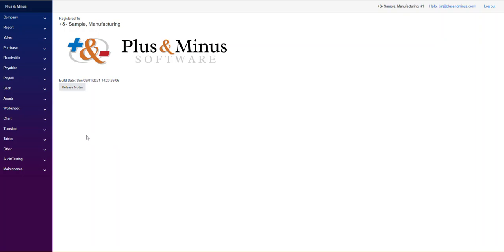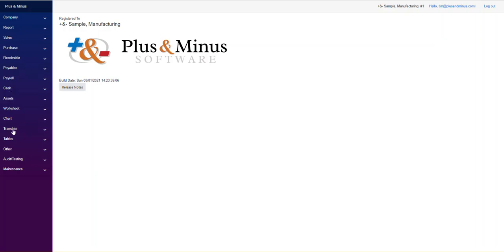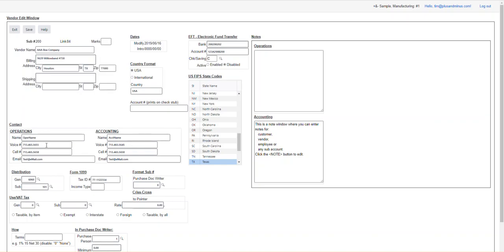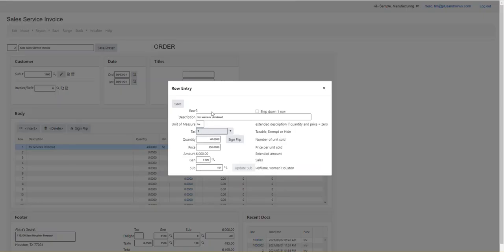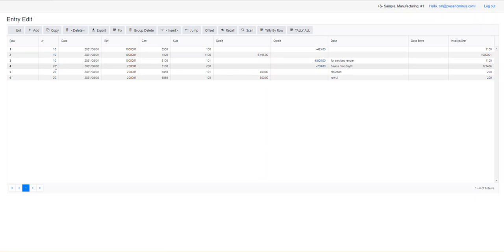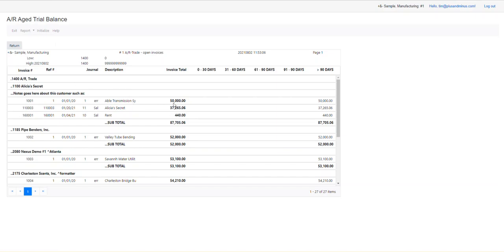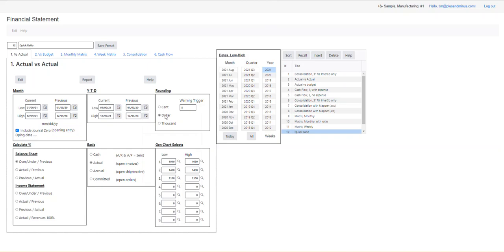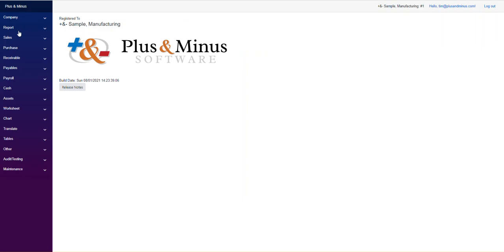Introduction to Plus & Minus Accounting Software